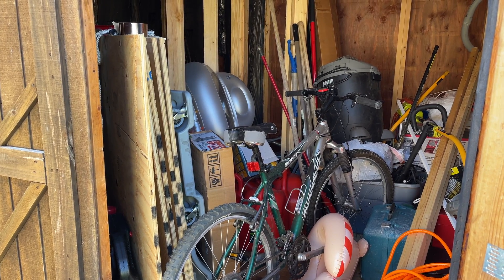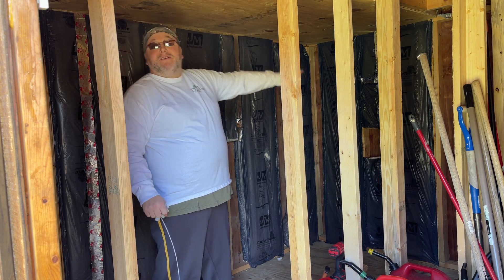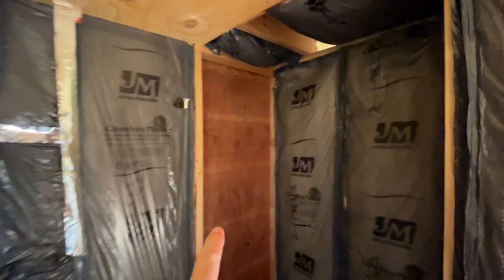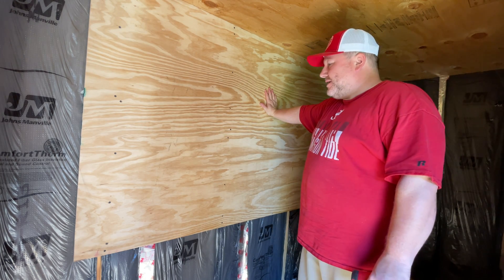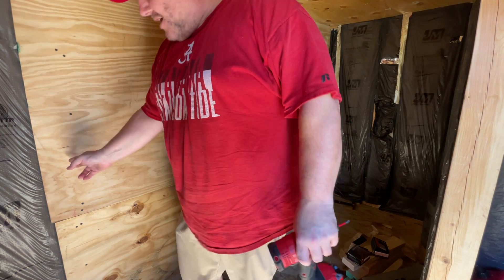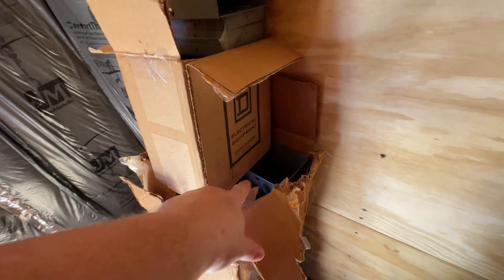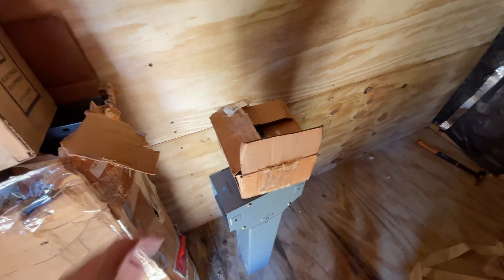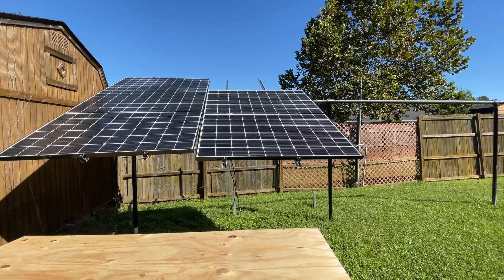DIY Powerwall Storage Building / LifePO4 Battery Storage Building - Part 2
On todays video part 2,I am trying to finish the inside of my DIY Powerwall Lifepo4 Battery storage building. This building will store my LifePO4 cells and my Inverters. But we must first finish the insulation on the walls. Then move on to installing plywood. I also want to discuss some products that will be used.

I will also be showing the status update on the solar panel array and the fence repair.

Once I hit 100,000 Subscribers, I plan on giving away the following:
-272 to 280aH LiFePO4 in a 16s Configuration with busbars
-Batrium or diyBMS BMS
-Victron Smart Solar Charge Controller
-Maybe a Growatt Off-Grid 6KW Inverter
-Maybe 10kw of Solar Panels with wires.
(As far as all the wiring, not sure if it will be a complete setup yet or not. If I do, I may have to deliver it all to the winner)

DIY Solar Energy
5631 Highway 90
POB 275
Theodore, AL 36582